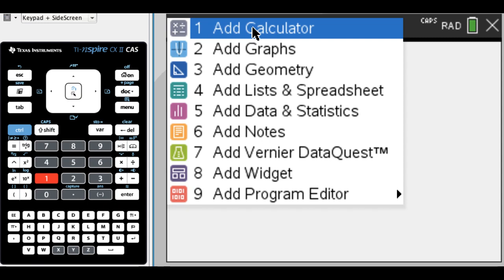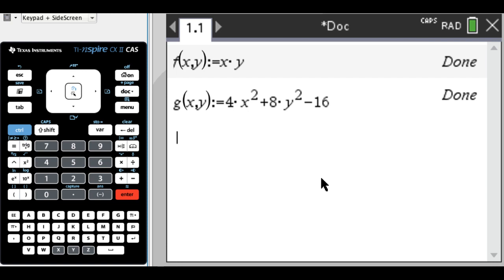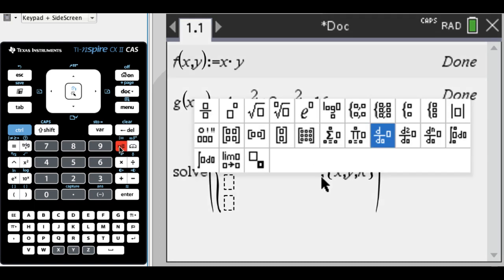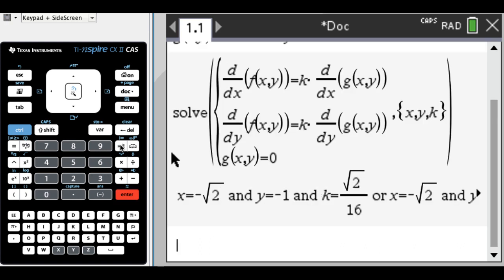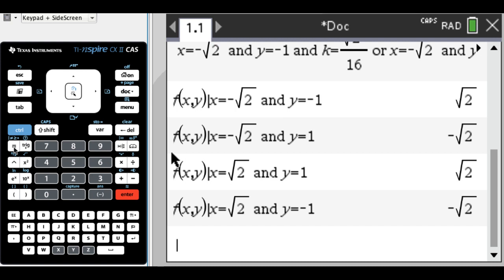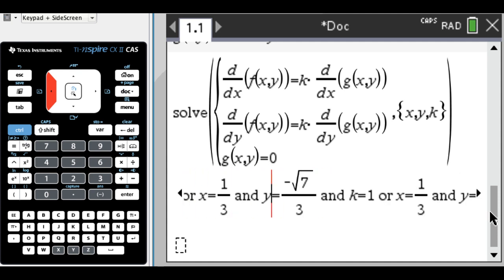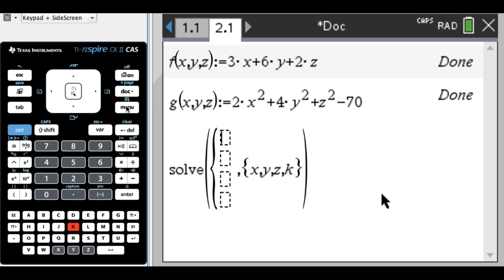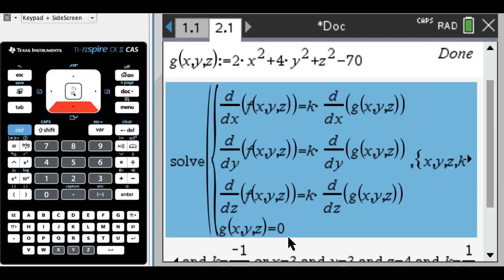Lagrange Multipliers on TI-Nspire CAS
In this video we talk about how you can use the TI-Nspire CAS (any version!  CX, CX II, pre-CX...as long as it's CAS it will work) to solve Lagrange multiplier problems.  These are also called constrained optimization problems.  Basically we just have to type in a sort of crazy system of equations but if we do it once we can reuse it for additional problems!  We take a look at two variables, one constraint and three variables, one constraint.